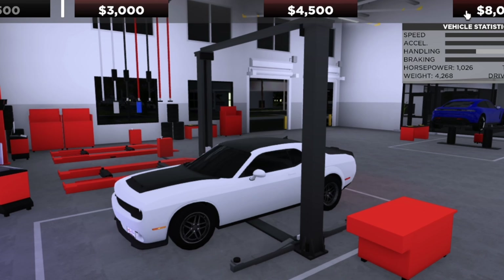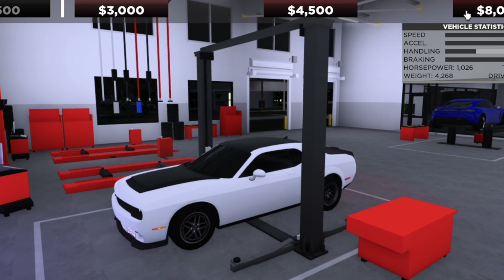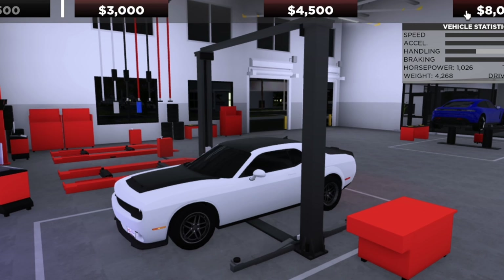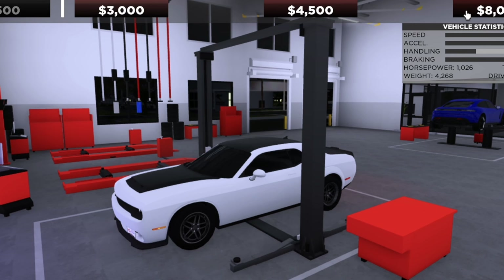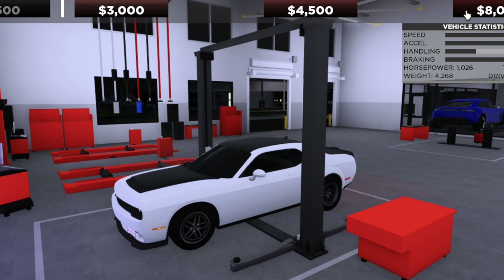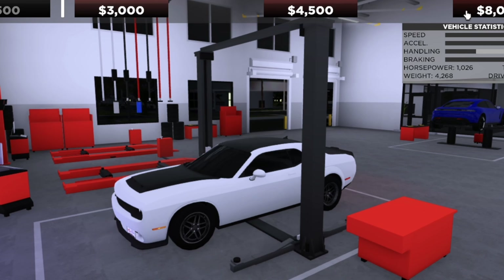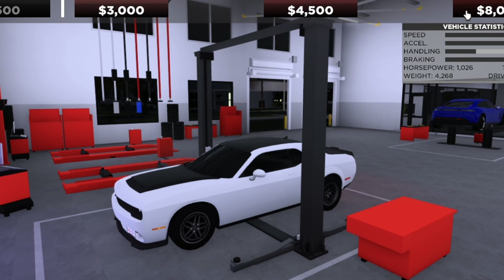5 Customization HACKS To Try in Southwest Florida!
Customization is one of the many features this game has to offer. There is so much you can do, but if you want more customization potential, i’m here to show you guys 5 customization tricks to try in Southwest Florida.